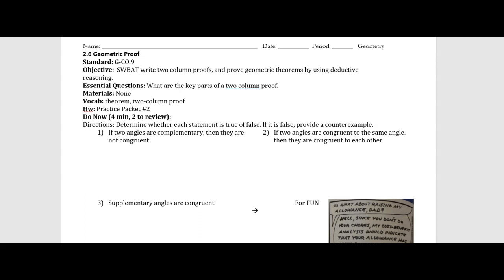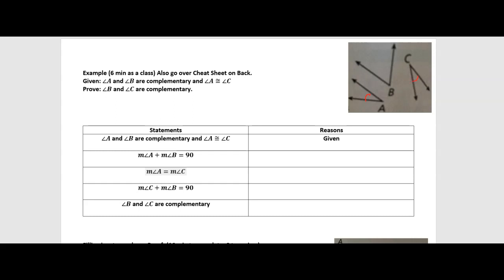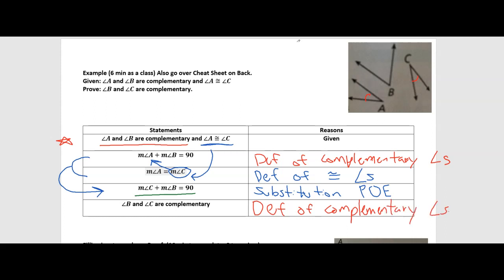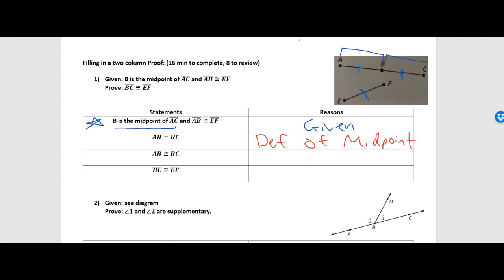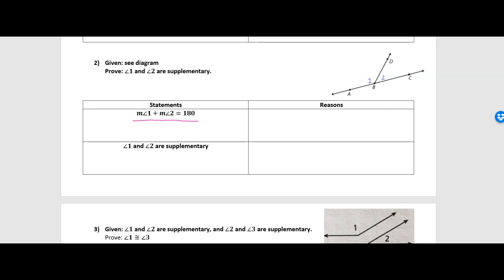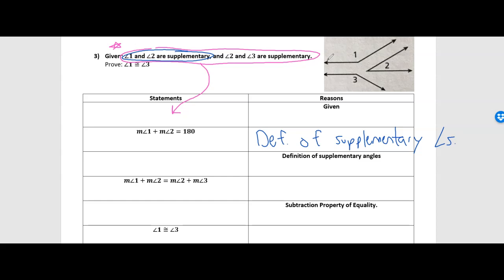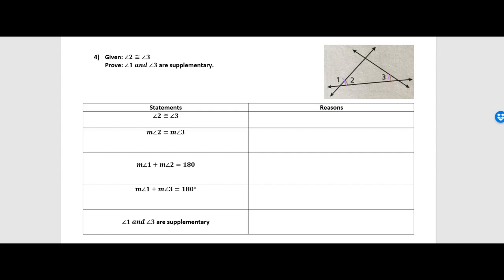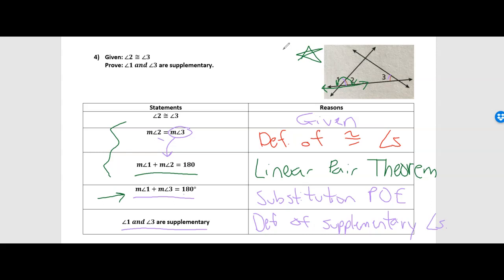Geometric Proofs Part 2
Instruction on two column proofs. Corresponding notes for video can be found on the website below for free.

Search for "​​​​​2.6_geometric_proofs_day_1.pdf"